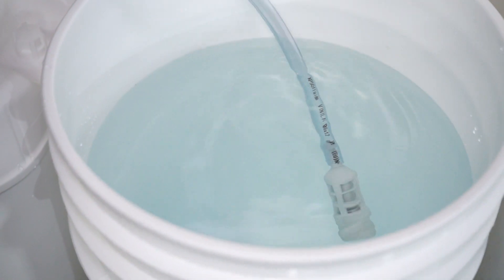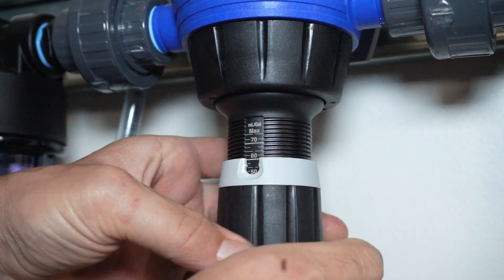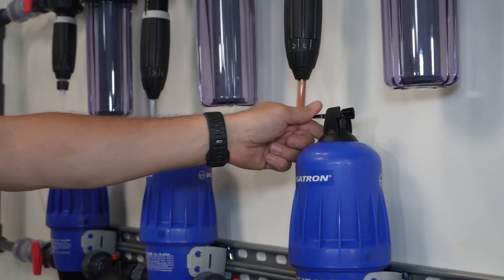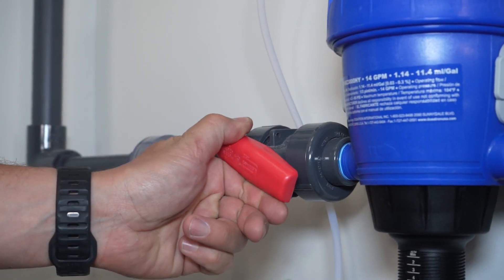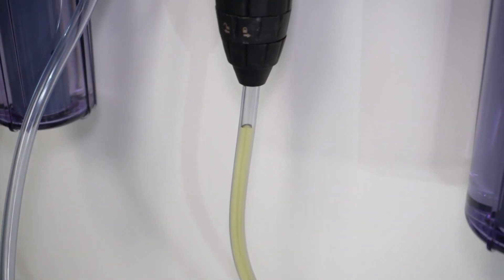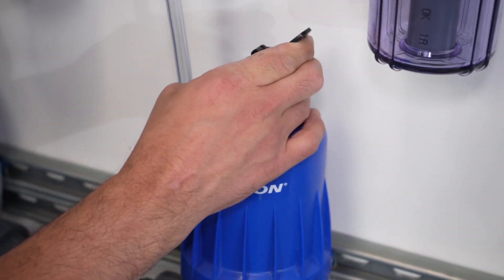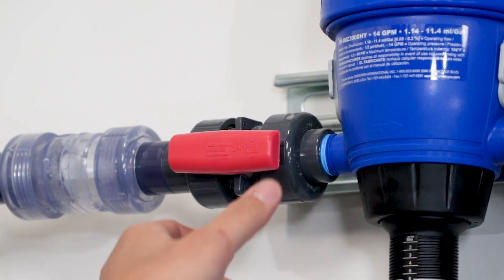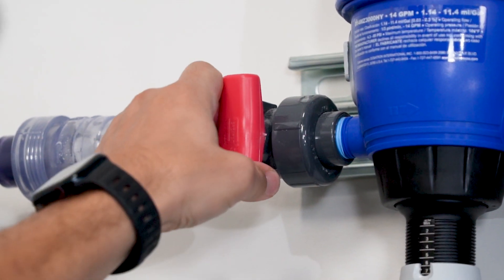Demeter x Dosatron Setup: Pickup Tube Priming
Demeter x Dosatron Setup Clip 7 - Pickup Tube Priming.

Join Sean from Demeter Designs in a comprehensive tutorial on setting up your Dosatron system from start to finish. Filmed at Athena headquarters, Sean guides you through system setup and calibration with clear instructions. Learn to prime pickup tubes, maintain Dosatron units, and calibrate pH and EC probes for precise monitoring. Discover recipe setup, dosing adjustment, and pH fine-tuning for optimal growth.